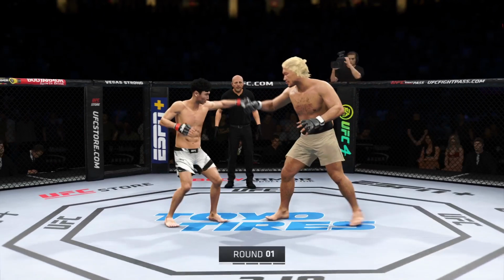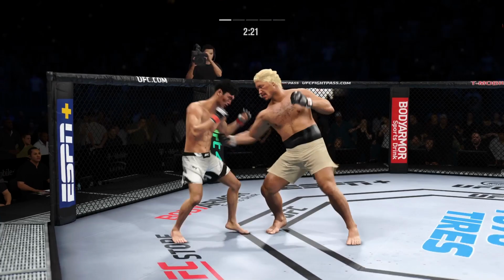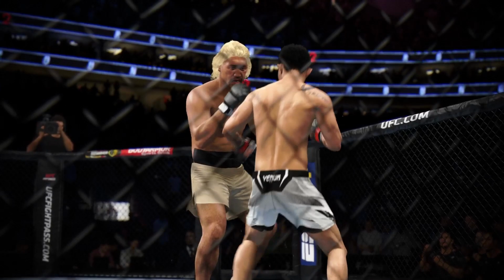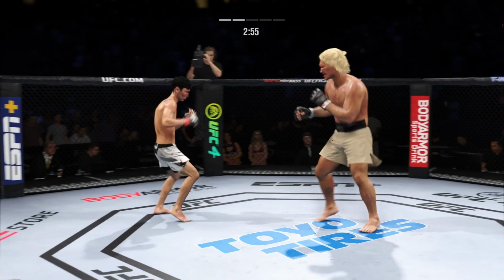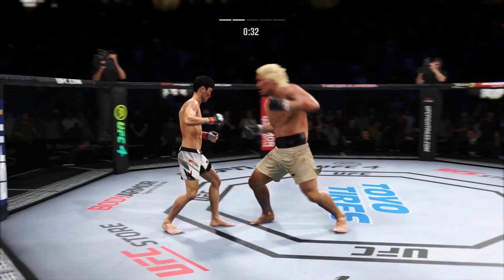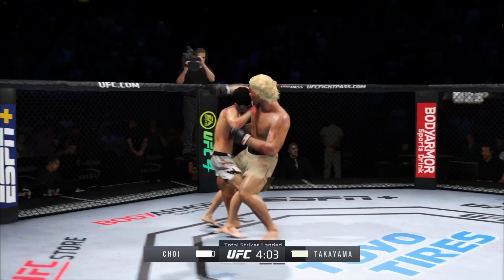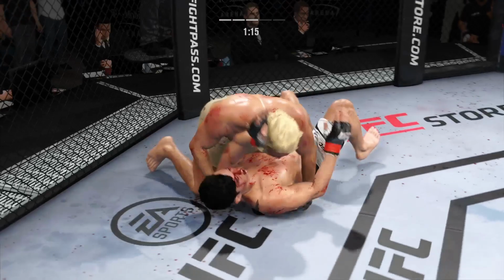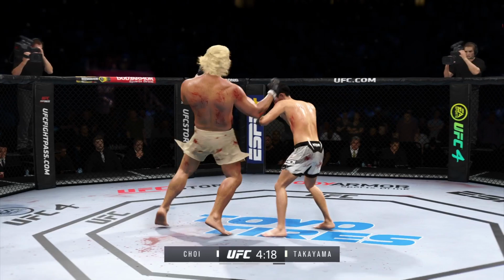UFC4 | Dooho Choi vs Takayama (EA Sports UFC 4) wwe mma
Choi Doo-ho (born April 6, 1991), often anglicized to Doo Ho Choi or Dooho Choi, is a South Korean mixed martial artist who currently competes in the Ultimate Fighting Championship in their Featherweight division.